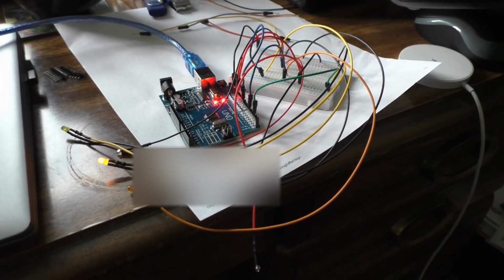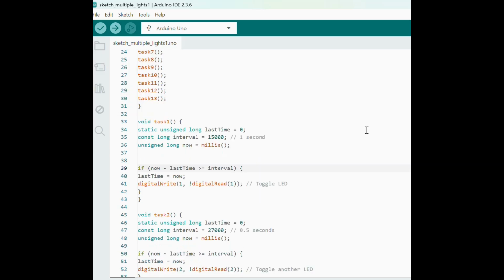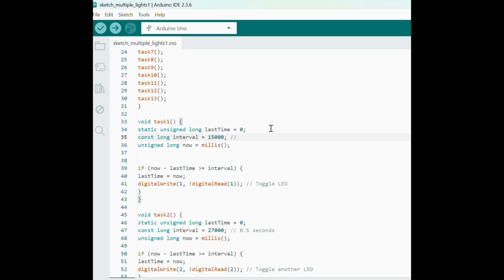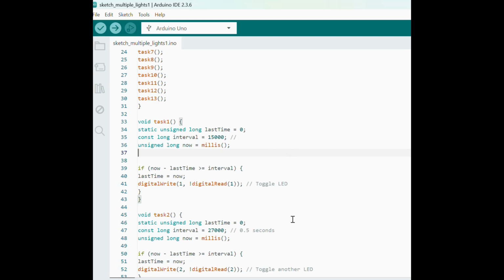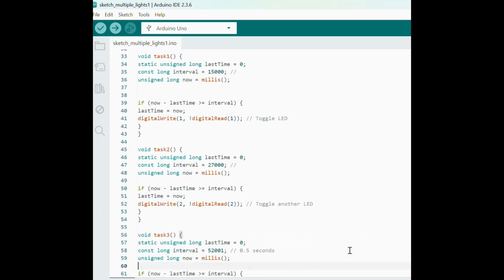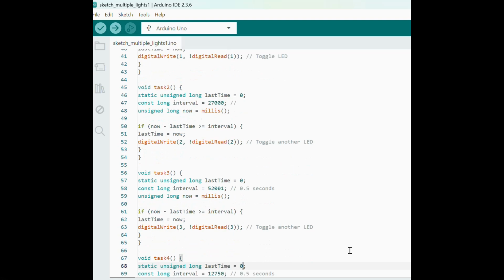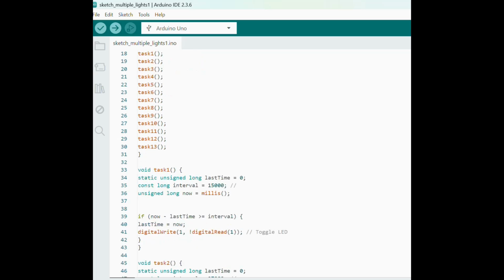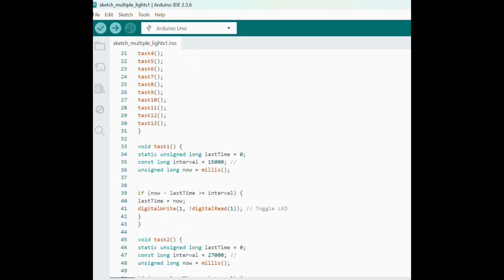222. Using an Arduino to Control Lights Part1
Part 1 of a series of Videos - Getting a little more sophisticated with Lighting using an Arduino.

Apologies had to blur because of something on the paper underneath Arduino